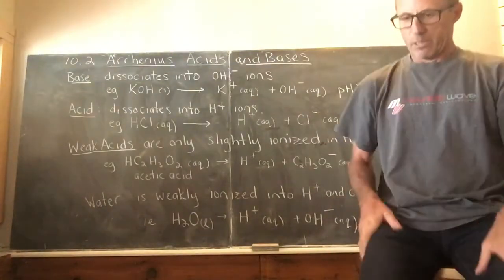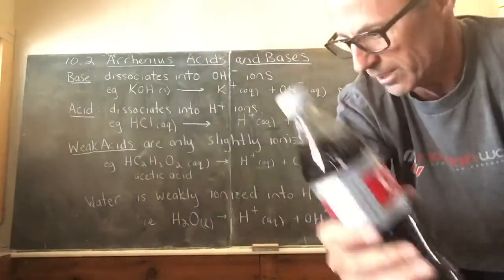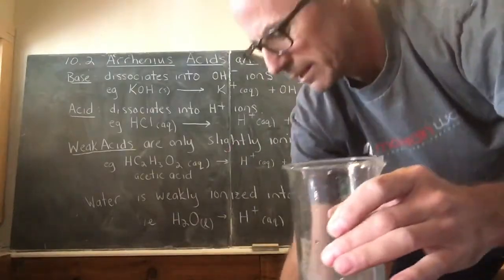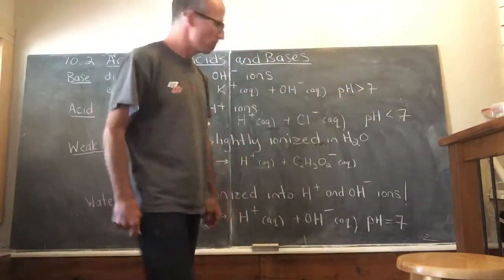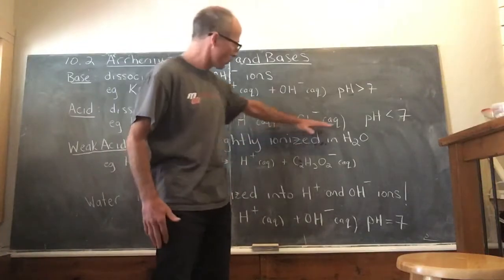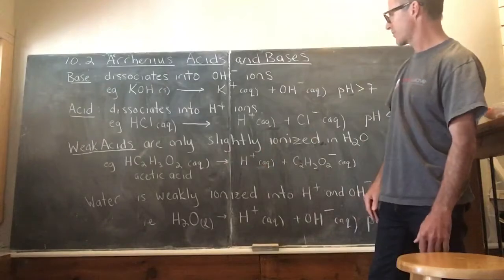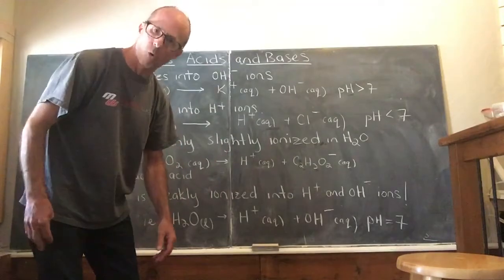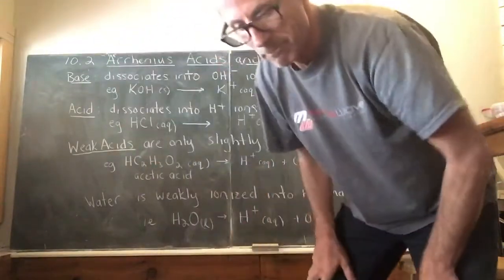Introduction to Acids and Bases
A brief discussion of the Arrhenius Theory of acids and bases and ionization.